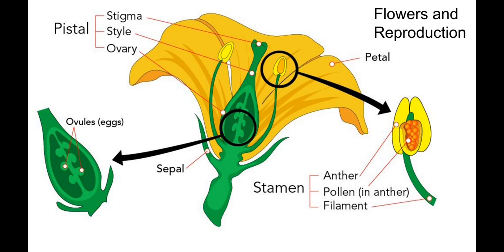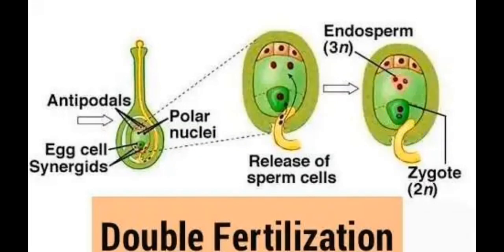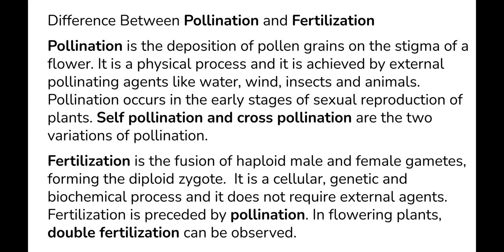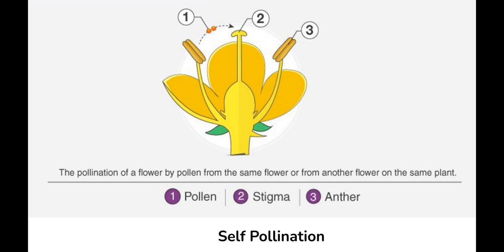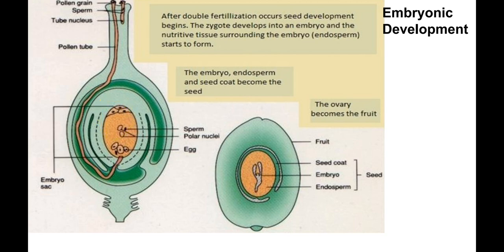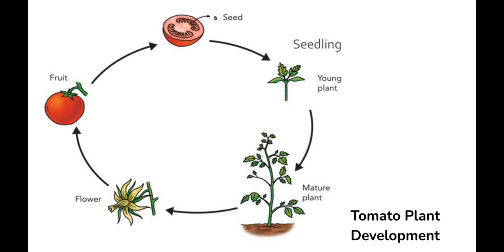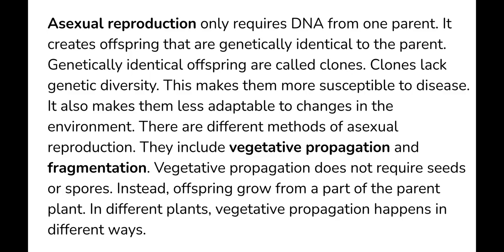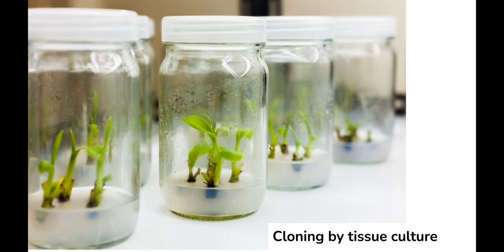Plant Biology. Flowers and Seeds.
Introduction into Plant Biology. Part 1. Class 5.
Flowers and Reproduction. Fruit and Seeds. Embryonic Development. Growth and Development of Plants.

Flowers and Reproduction
Flowering plants reproduce sexually through a process called pollination. The flowers contain male sex organs called stamens and female sex organs called pistils. The anther is the part of the stamen that contains pollen. This pollen needs to be moved to a part of the pistil called the stigma. Anthers and filaments belong to the male reproductive organ of flowering plants. Stigma, style, and ovary belong to the female reproductive organs in flowering plants.
A single pollen grain contains two sperm cells. After the occurrence of pollination, pollen tube is formed, penetrating the style, until it finds the ovary. Sperm cells, which are released from the pollen tube fertilize the egg cell as well as the central cell in the embryonic sac. The process is called double fertilization.

A tomato flower and its fruit development
Difference Between Pollination and Fertilization
Pollination is the deposition of pollen grains on the stigma of a flower. It is a physical process and it is achieved by external pollinating agents like water, wind, insects and animals. Pollination occurs in the early stages of sexual reproduction of plants. Self pollination and cross pollination are the two variations of pollination.
Fertilization is the fusion of haploid male and female gametes, forming the diploid zygote.

Some plants, like avocados, contain a single ovule in the ovary per a flower. These plants develop a single seed per fruit. Some plants, like kiwi fruit, contain several ovules in the ovary of a flower. They produce multiple seeds per fruit. In fruits with multi-seeds, syngamy occurs, where the multiple pollen grains are involved in the fertilization of several ovules. Syngamy is the fusion of gametes to initiate the development of a new individual organism. Here, male and female gametes undergo fusion to form a diploid zygote. Syngamy is a process of sexual reproduction of both animals and plants. The other names for syngamy is fertilisation, self-fertilization and cross-fertilization.

Plants can either self-pollinate or cross-pollinate. Self-pollination happens when a plant’s own pollen fertilizes its own ovules. Cross-pollination happens when the wind or animals move pollen from one plant to fertilize the ovules on a different plant. The advantage of cross-pollination is that it promotes genetic diversity. Some plants have features that prevent self-pollination, such as pollen and ovules that develop at different times.
Pollinators are normally insects like bees, butterflies, moths and beetles that carry pollen between plants. Some birds, including hummingbirds, also play a part. Likewise, certain mammals, like bats and rodents, move pollen between plants. The colours and smells of flowers often attract pollinators. Pollen will stick to a pollinator’s body as it feeds on the flower’s nectar.

Self Pollination

Artificial Self Pollination

Cross Pollinatio

Embryonic Development
A pollen grain germinates and produces a pollen tube that grows through the pistil to deliver a pair of sperm cells to the female gametophyte or embryo sac that usually consists of seven cells: three antipodal cells, two synergid cells, one egg cell, and one central cell. During fertilization, one of the sperm cells fuses with the egg cell to produce a diploid zygote, which develops into an embryo, and the other sperm cell fuses with the central cell to produce a triploid primary endosperm cell.

After fertilization the seed grows and goes into rest. It starts to grow again only when it goes into the ground and the conditions are favourable for germination.
One might speak of "a double fertilization". First, the pollen fertilizes the egg, then the seed has to fall or be sown into the earth.

Asexual reproduction only requires DNA from one parent. It creates offspring that are genetically identical to the parent. Genetically identical offspring are called clones. Clones lack genetic diversity. This makes them more susceptible to disease. It also makes them less adaptable to changes in the environment. There are different methods of asexual reproduction. They include vegetative propagation and fragmentation. Vegetative propagation does not require seeds or spores. Instead, offspring grow from a part of the parent plant. In different plants, vegetative propagation happens in different ways.
Vegetative propagation

Vegetative propagation

Fragmentation

First stage of Cloning by
vegetative propagation

Second stage of Cloning by
vegetative propagation

Third stage of Cloning by
vegetative propagation

Cloning by grafting and budding

Cloning by tissue culture